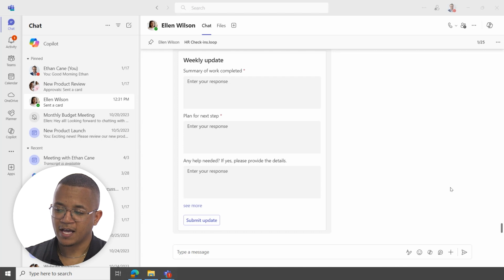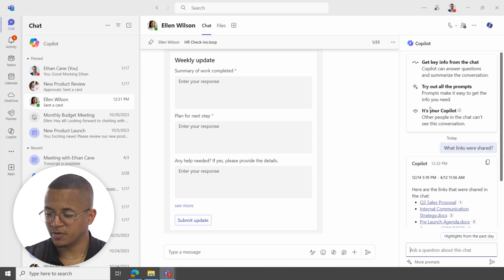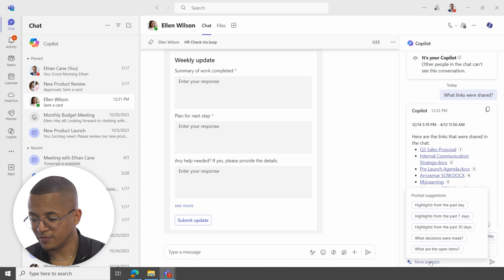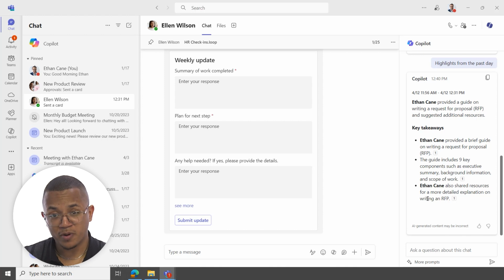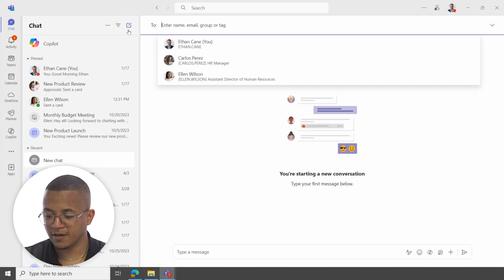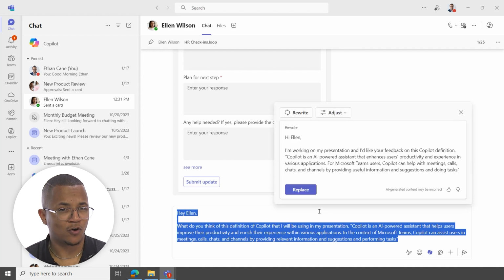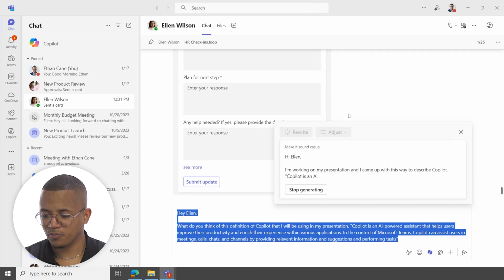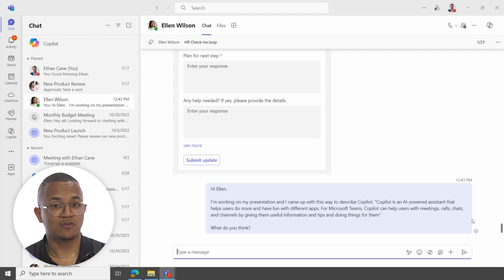How to Use Copilot in Teams: Using Copilot in Chat (2026)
Learn how to use Copilot in Teams to catch up on busy channel conversations, summarize threads, and find key discussion points faster.

In this lesson, you’ll see how Copilot can help you review Teams channel activity without reading every reply. You’ll learn where Copilot appears in channel conversations, how to use Summarize thread, and how to open a conversation in a new window to ask Copilot questions about a specific discussion.

This lesson focuses on using Copilot in Microsoft Teams channels to quickly understand conversation summaries, open items, and important details from a thread. You’ll also learn why Copilot may not appear in the main channel toolbar at first, and how to access it from the specific thread or discussion you want to review.

• How to access Copilot from a Teams channel conversation
• How to use Summarize thread to catch up on a discussion
• How to open a channel conversation in a new window
• How to ask Copilot questions about summaries, open items, and key points
• Why Copilot may be more reliable in newer Teams thread formats than older discussion formats

This lesson is part of the larger Copilot in Microsoft Teams course, which shows how to use Copilot across meetings, chats, and channels to prepare, participate, follow up, summarize conversations, identify key information, and communicate more effectively in Teams.

Intellezy’s complete video library includes practical software training courses for workplace productivity, collaboration, Microsoft 365, AI tools, business applications, and more, built to help teams learn skills they can apply right away.

*Chapters / Timestamps:*
00:00 Introduction
00:04 Why Copilot helps with busy Teams channels
00:18 How to access Copilot in a channel
00:37 Why Copilot can be hard to find in channels
01:15 Open a conversation in a new window
01:38 Use Summarize thread
01:55 Threads vs. discussions in Teams channels
02:39 Summarize a thread with Copilot
02:57 Ask Copilot questions about the conversation
03:13 Review Copilot’s channel thread summary

How do you use Copilot in Teams channels?
You can use Copilot in Teams channels by selecting a specific thread, using Summarize thread, or opening the conversation in a new window to ask Copilot questions about the discussion.

Why can’t I find Copilot in my Teams channel?
Copilot may not appear in the main channel toolbar. In this lesson, you’ll see how to access it from a specific thread by using more options and opening the conversation in a new window.

Can Copilot summarize a Teams channel thread?
Yes. Use Summarize thread to have Copilot generate a quick summary of the conversation so you can catch up without reading every reply.

Can I ask Copilot questions about a Teams channel conversation?
Yes. After opening the conversation in a new window, select the Copilot icon and ask questions about summaries, open items, or key points from the thread.

Does Copilot work better with Teams threads or discussions?
The lesson notes that Copilot can work with both, but summarizing may be more reliable in the newer thread format than in the older discussion format.